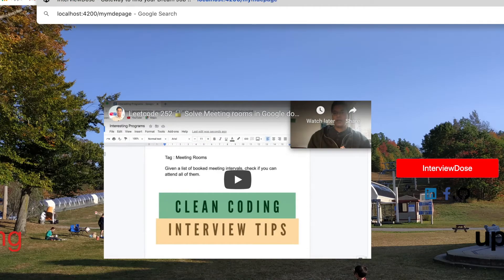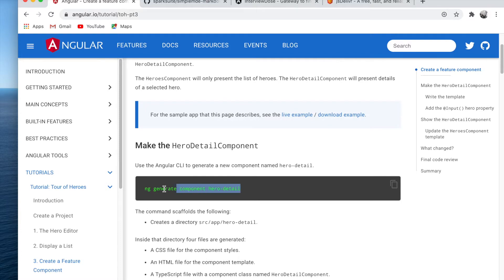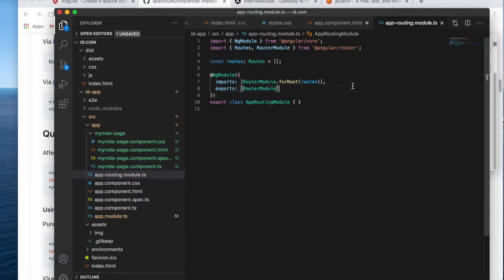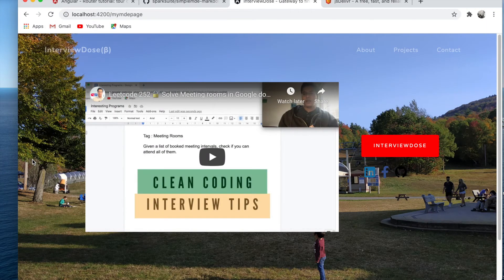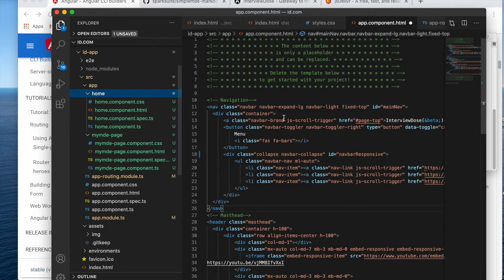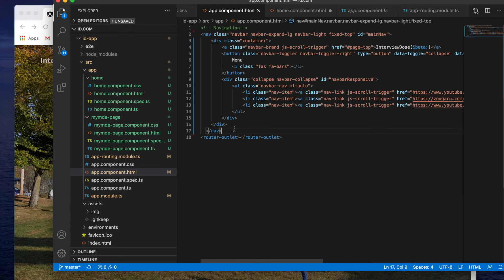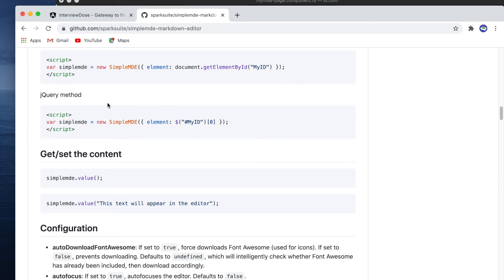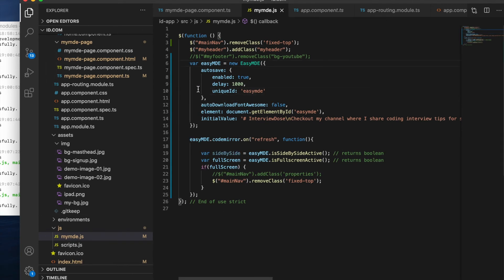Building a Simple Editor with EasyMDE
Easy MarkDown Editor
A simple, beautiful, and embeddable JavaScript Markdown editor. Delightful editing for beginners and experts alike. Features built-in autosaving and spell checking.